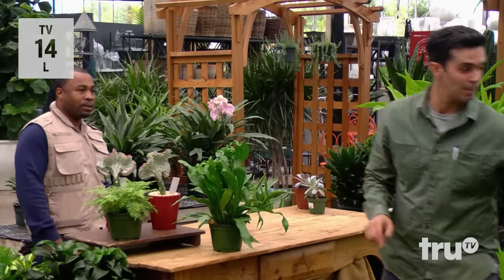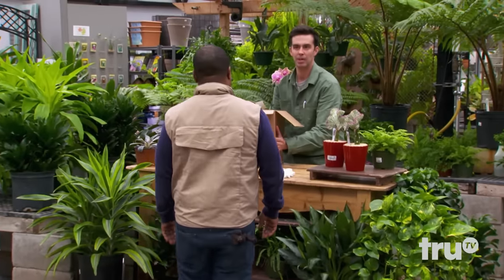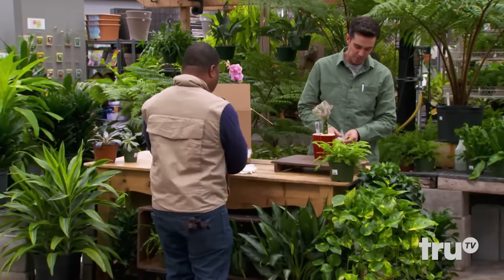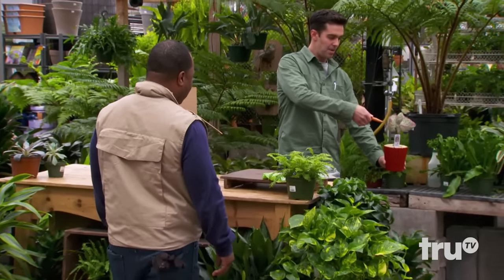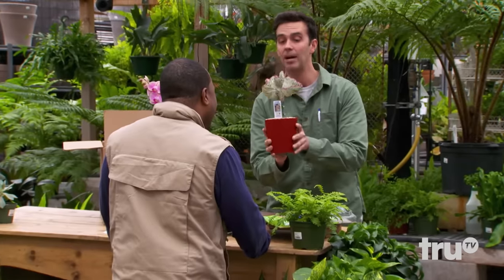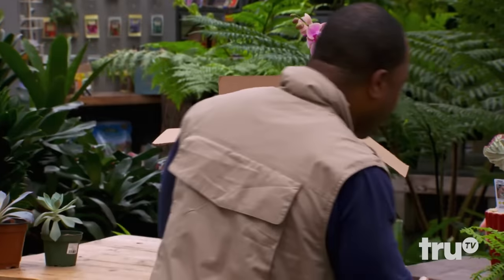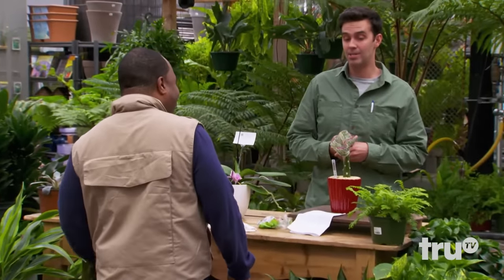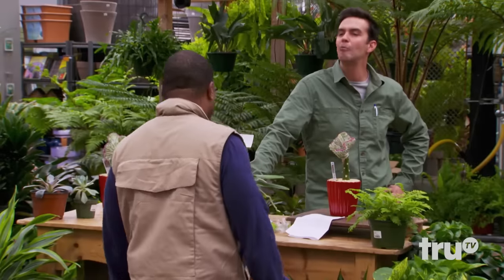The Carbonaro Effect - Carnivorous Vegan Plant (Full Scene) | truTV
Michael performs a peculiar plant trick while posing as an employee at a garden shop.

About truTV:
Looking for something funny? truTV is the home for original, creator-driven comedy series with a distinct point of view. Subscribe so you never miss a clip from your favorite shows on our growing roster of critically-acclaimed premium scripted, non-scripted and hybrid series, such as Adam Ruins Everything, At Home with Amy Sedaris, Bobcat Goldthwait’s Misfits & Monsters, Hack My Life, I’m Sorry, Impractical Jokers, Jon Glaser Loves Gear, The Carbonaro Effect, Those Who Can’t and more. Get your truTV fix on air, on truTV.com or by downloading the free truTV app for your phone and connected devices.

truTV is part of Turner, a WarnerMedia company. Turner creates and programs branded news; entertainment; kids and young adult; and sports media environments on television and other platforms for consumers around the world.